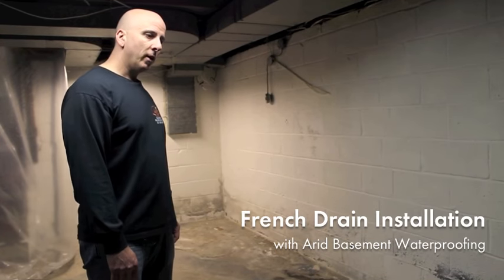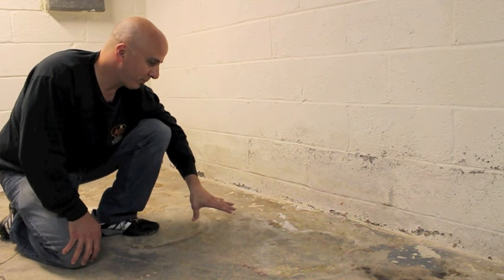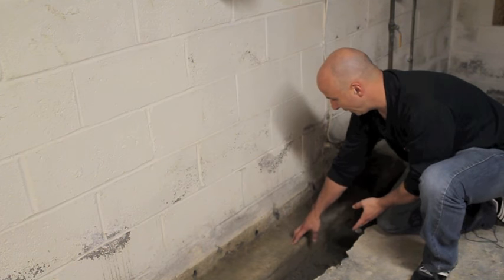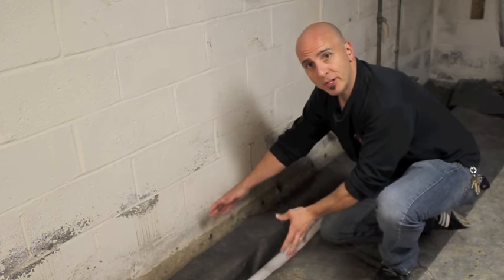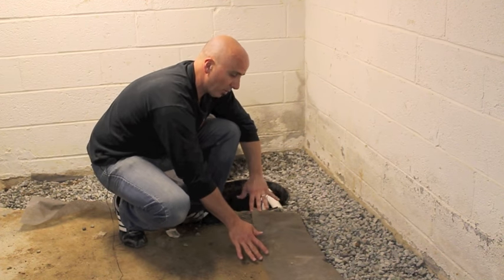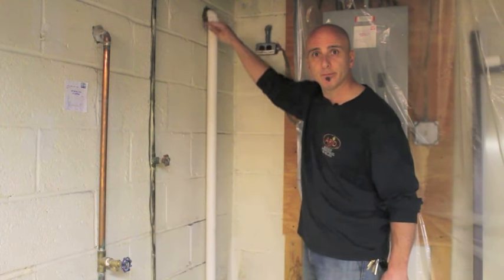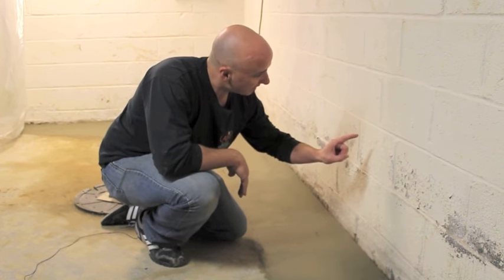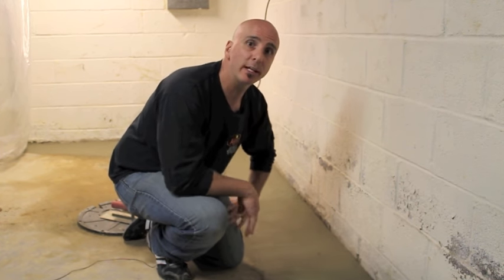French Drain Installation - Arid Basement Waterproofing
Arid Roughs